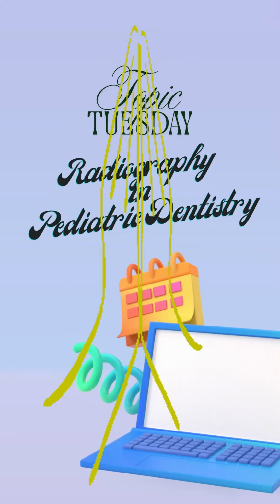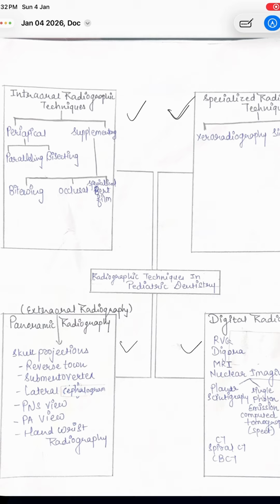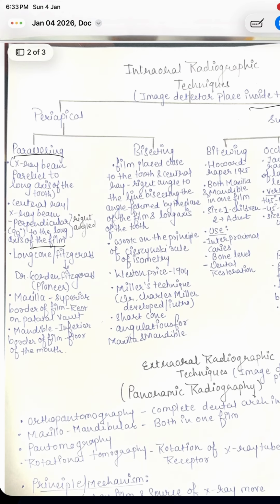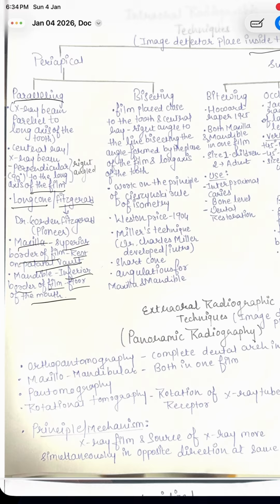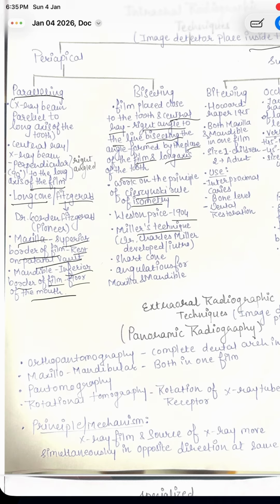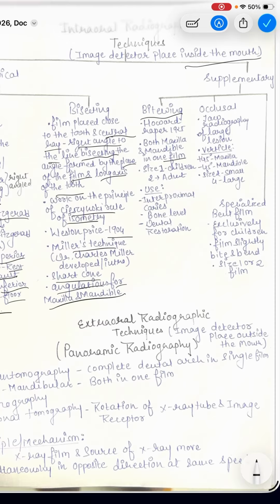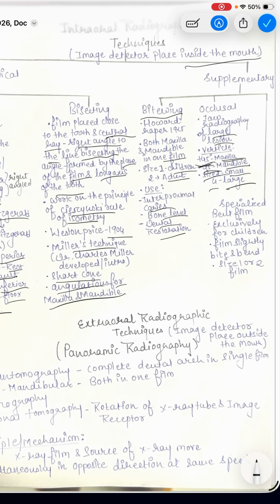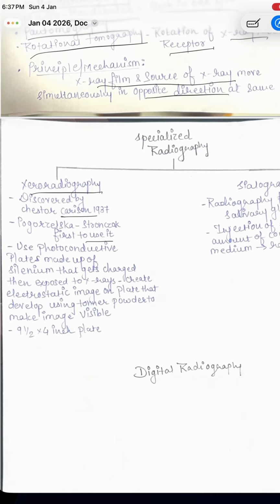Radiographic Techniques| Radiography in Pediatric Dentistry - Topic Tuesday